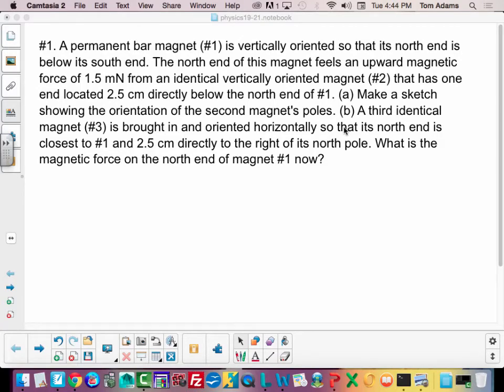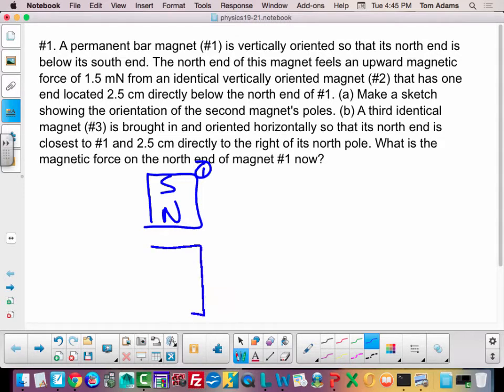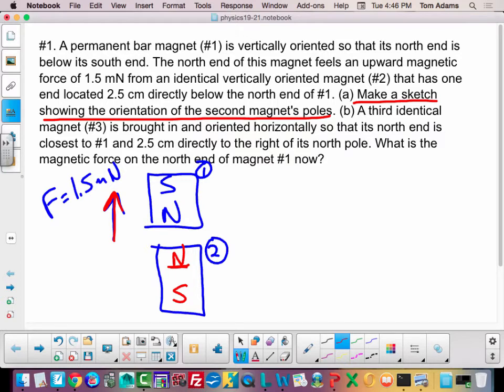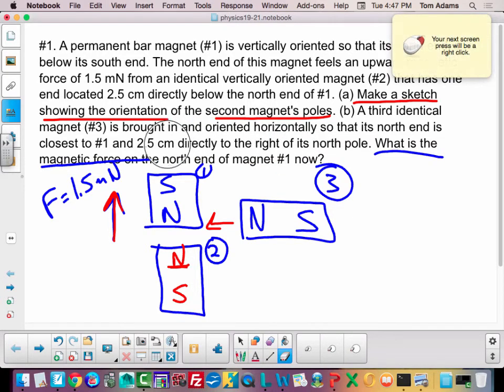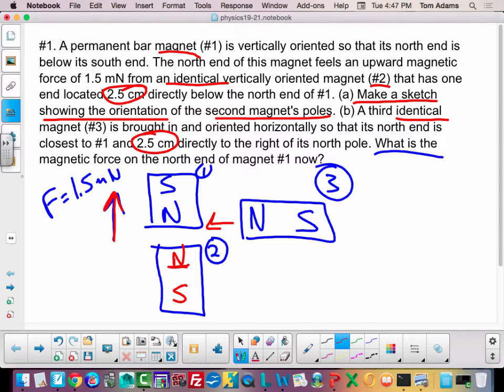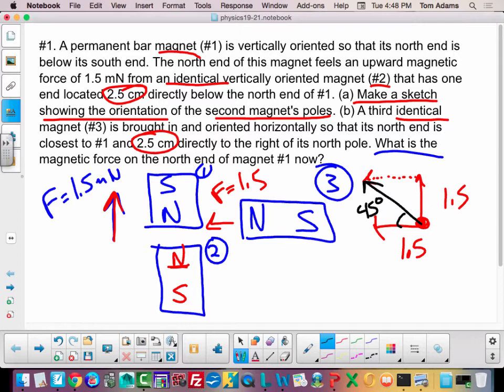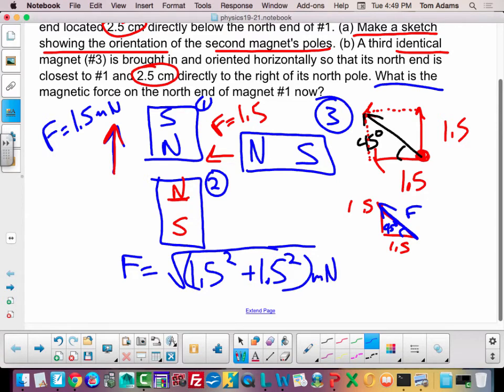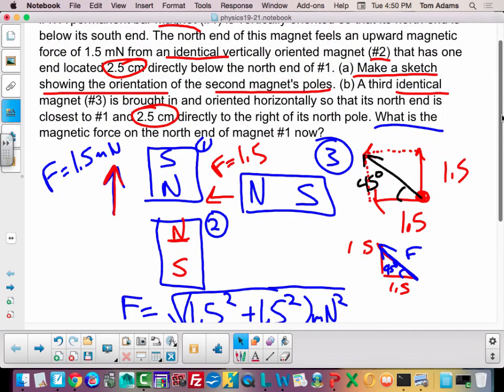Physics Chapter 19 Magnetism HW 1